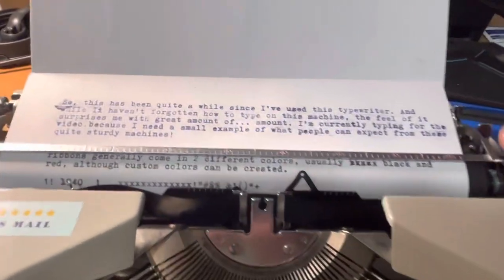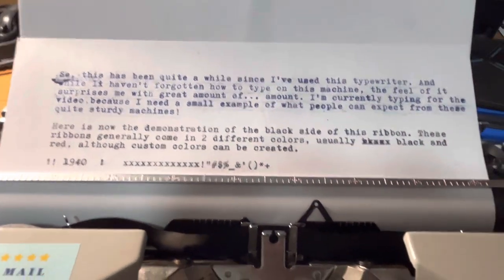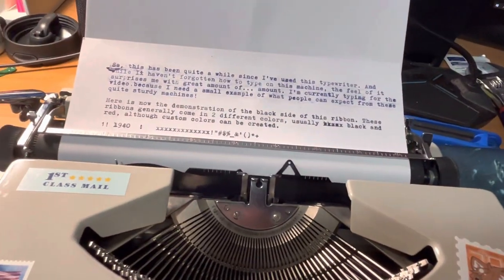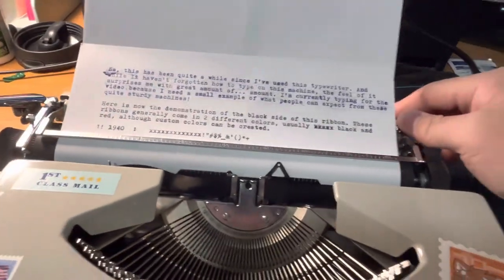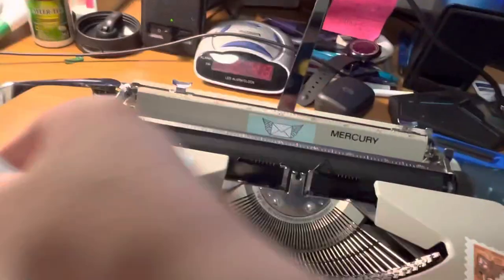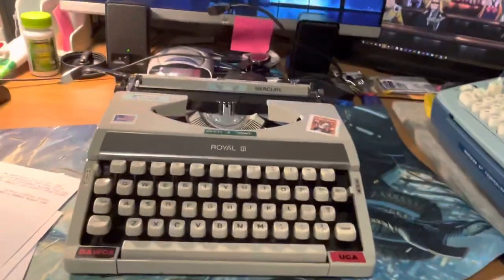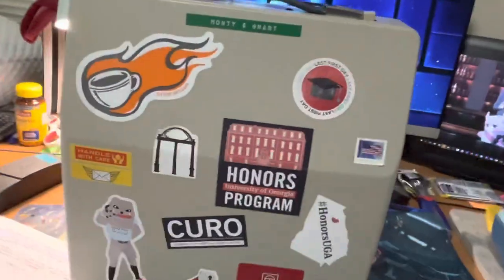Royal Mercury/Silver Seiko Typewriter Tutorial!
I am very sleepy sorry

Timestamps:
0:00 - Intro
1:04 - Spilled Water
2:00 - Features / How-To Use
5:55 - My Model + A Few more things
8:14 - Setting Up
11:20 - Typing
13:46 - Typing Keyboard Notes
16:25 - Locking and Closing